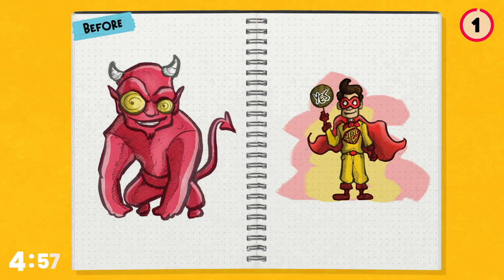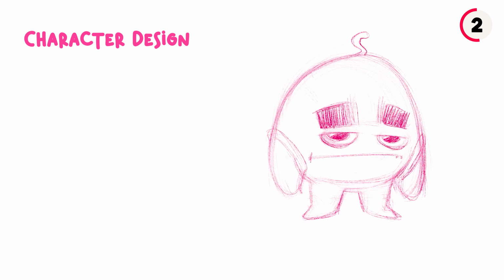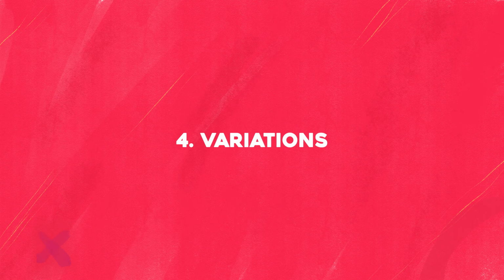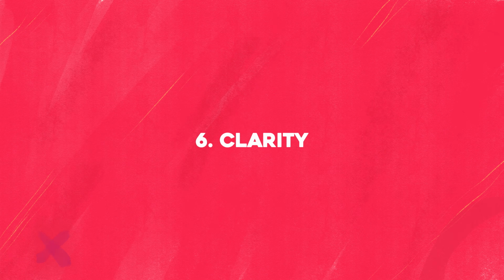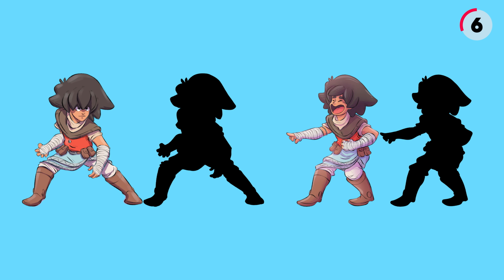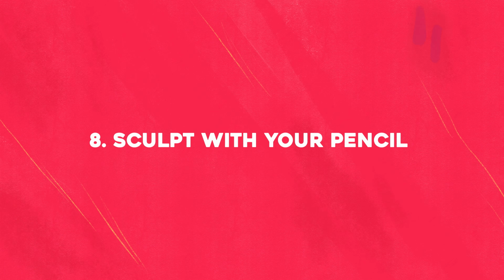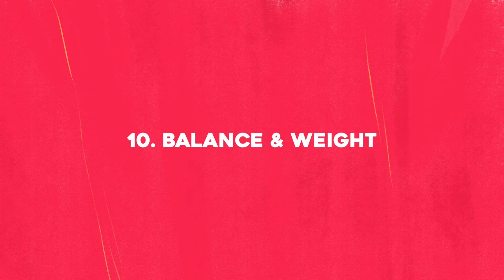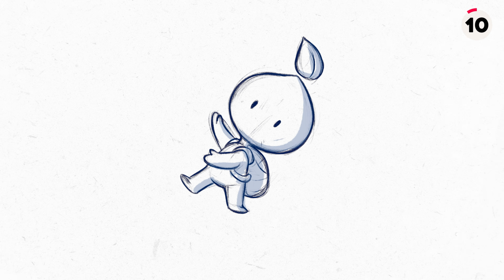10 TIPS for Drawing Great Characters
⏰ 🎨 My 100 Day Program to Learn Drawing and Tell Stories with your Art in 30 Mins/day

About the video:

This is a quick, no BS video about 10 Tips to improve your drawing and take your character designs to the next level. It mentions all the essential techniques artists use to draw and design characters that are interesting and memorable.

Plus it comes with a handy guidebook for you to refer back to when you are designing your own characters. So don't forget to get that.